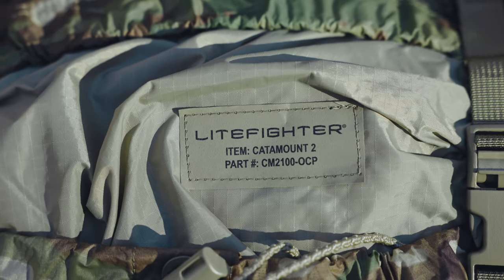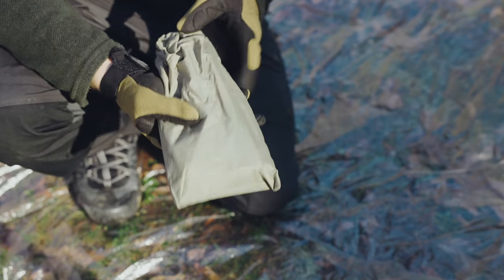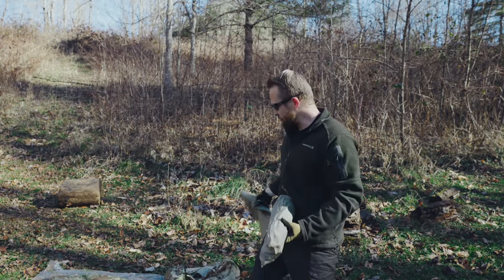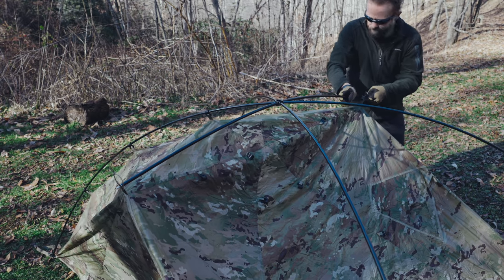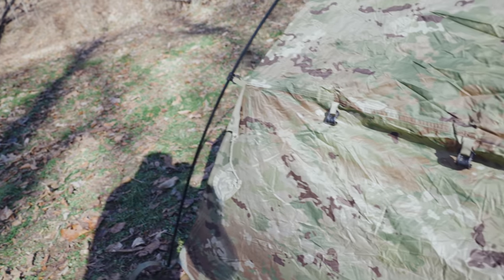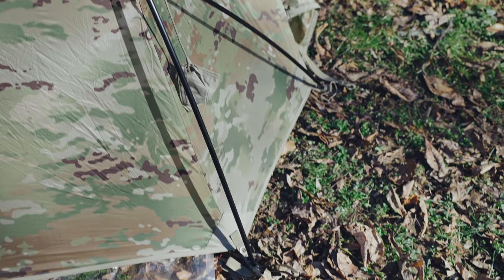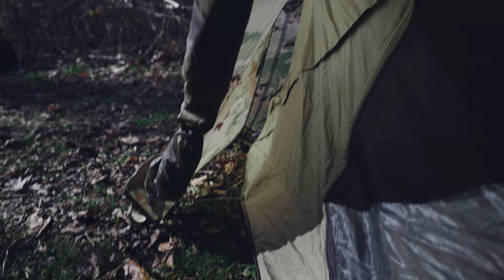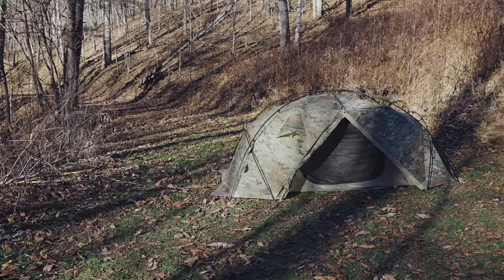Before You Buy - Litefighter Catamount 2 Military Tent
Today Luke is setting up the Litefighter Catamount 2 Military Tent and as you know, the Setup process is very important when it comes to the purchasing of a tent;

how easy or how complex will it be?

I'll be honest, I didn't expect this.

or

LiteFighter CataMount 2 Military Tent - First Look